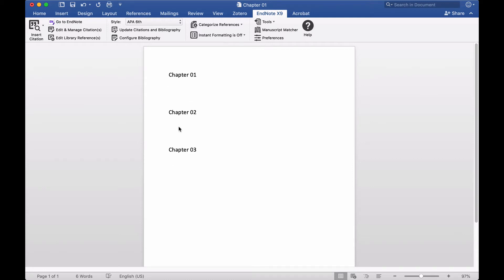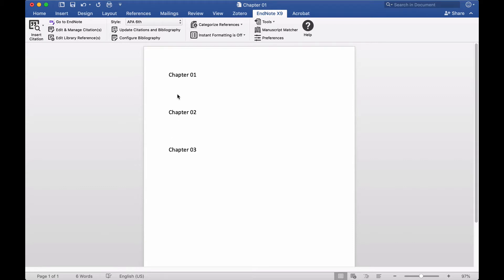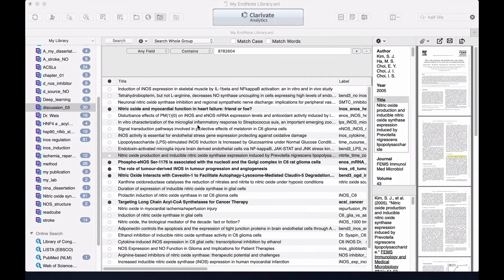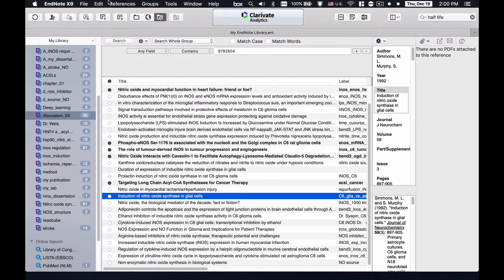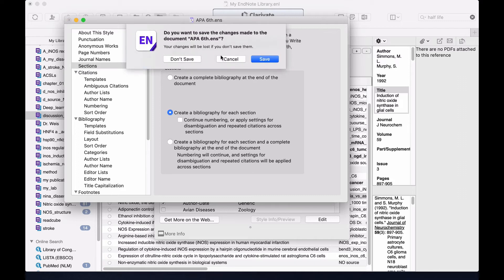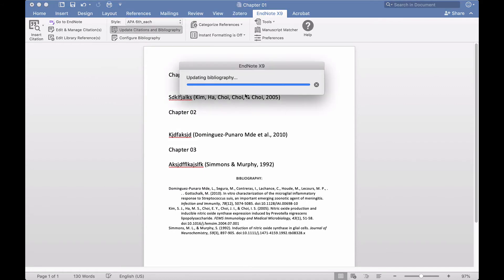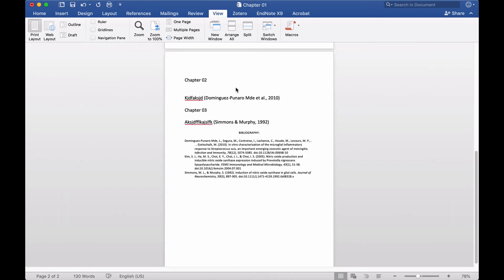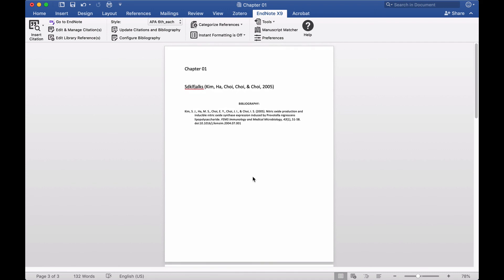Reference each chapter of dissertation/document separately with EndNote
How to reference each chapter separately with EndNote